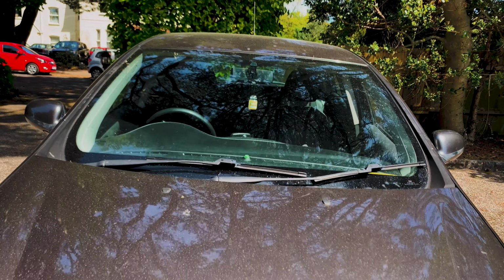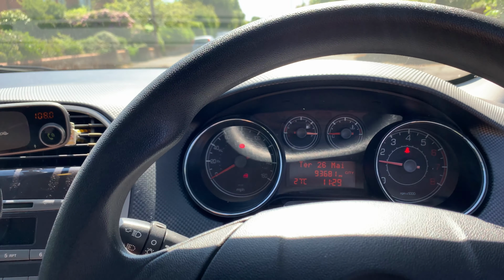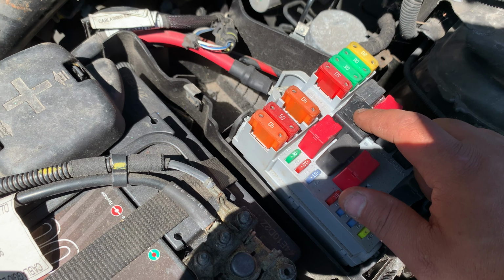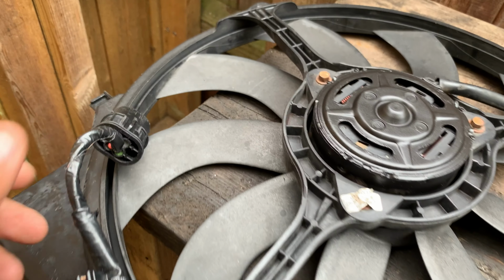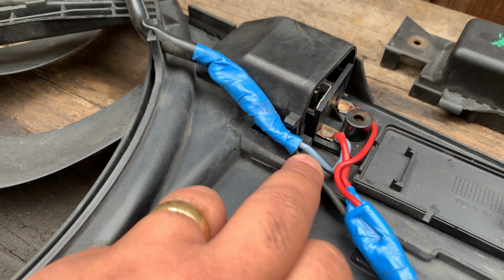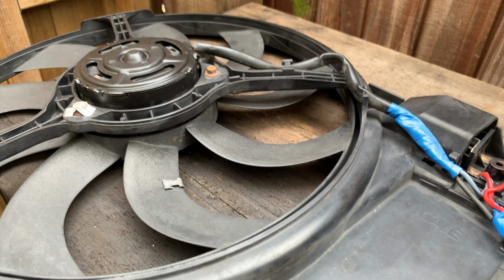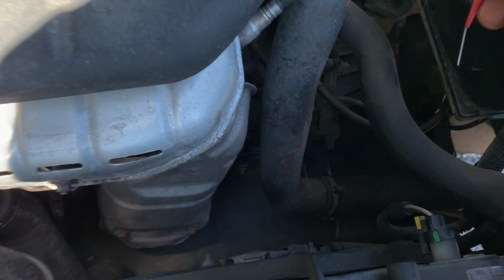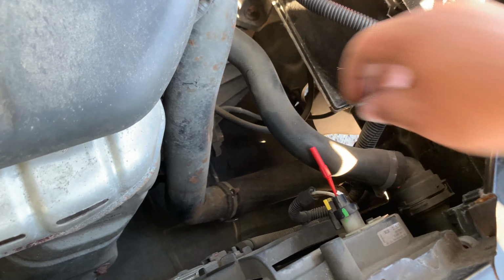2007 Fiat Bravo Overheating in Traffic P0480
In this week video we have a 2007 Fiat bravo 1.4 turbo with an overheating issue when in slow traffic. The owner brought me car and told me that they overheated and couldn't hear the fan so that was a very good clue and also they told me the engine temperature stayed normal if they were driving so it was pretty clear to me that we had an electrical issue within the cooling fan circuit.

i hope you guys enjoy this one see you soon.

I will be uploading videos here every week Thursday at 18:30 sharing my experiences working around cars on my driveway, exposing issues, auto repair, auto electric, oil changes, services, projects and more...

Cheers 👍